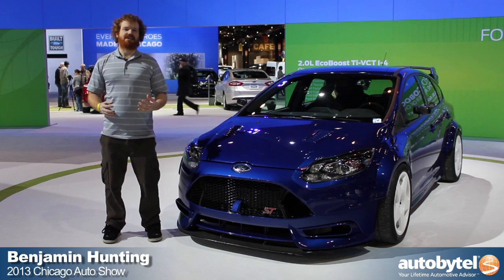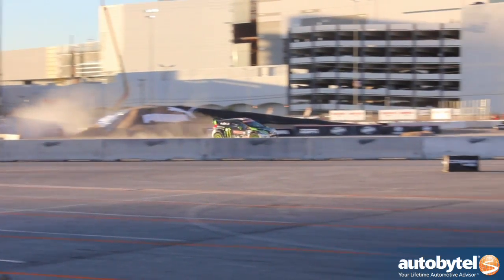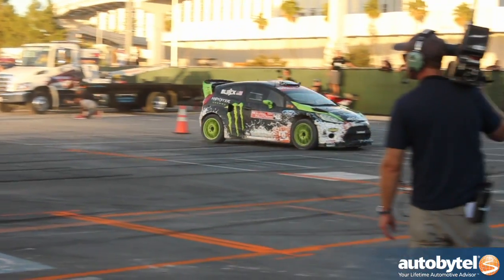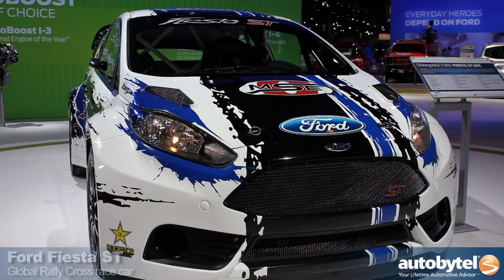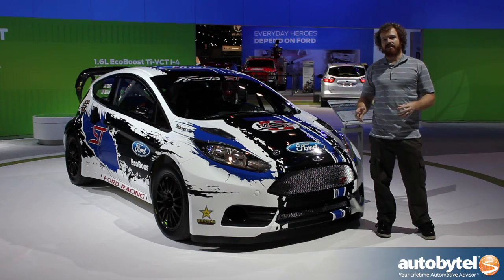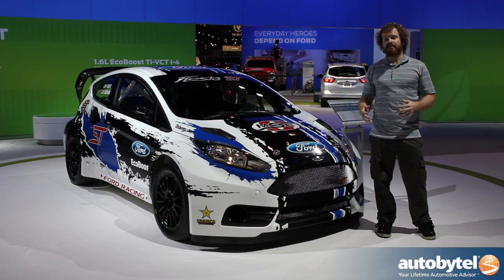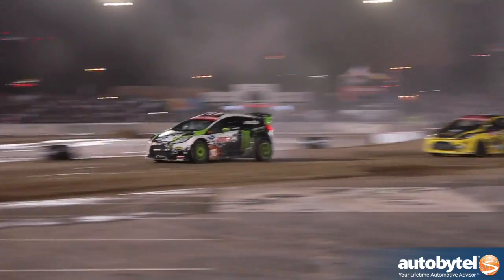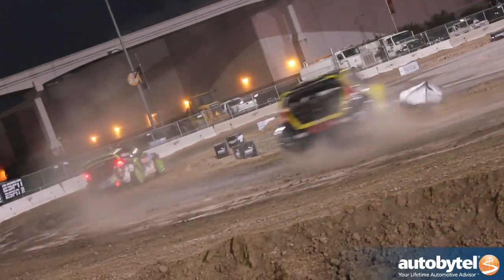Ken Block fifteen52 Project ST Focus TrackSTer & Foust/Deegan Fiesta ST Global RallyCross Race Car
The fifteen52 Project ST is one of 3 custom Ford Focus ST's that will be built by different tuners to showcase this model. Ken Block worked with fifteen52 to put together this Focus ST which features a built motor, high performance suspension, fender flares, and interior race goodies. The fifteen52 Project car showcases what the tuning community can do.

Ford will be running a Fiesta ST this year in the Global Rally Cross Series. This vehicle is part of a renewed effort from Ford to become more involved in this form of motorsports which is becoming more popular here in the U.S. The 2 drivers who will be piloting this car are Brian Deegan and Tanner Foust, who last year battled it out to become #1 and #2 in the overall championship. This highly modified Ford Fiesta ST is an AWD 600 horsepower machine that used a turbocharged 4-cylinder engine to compete with some of the most talented drivers.